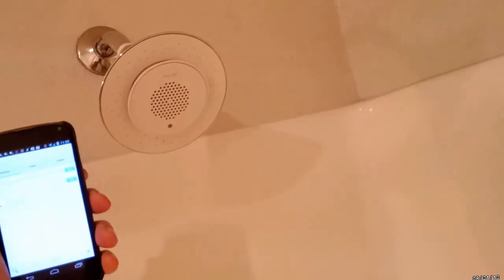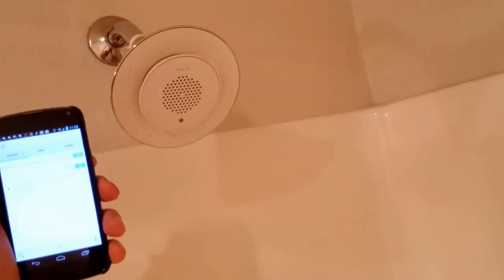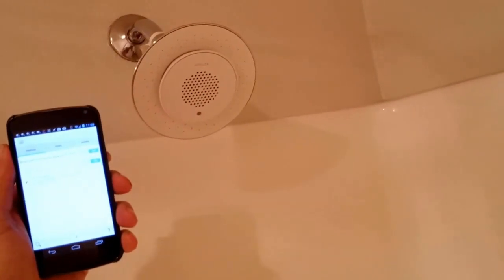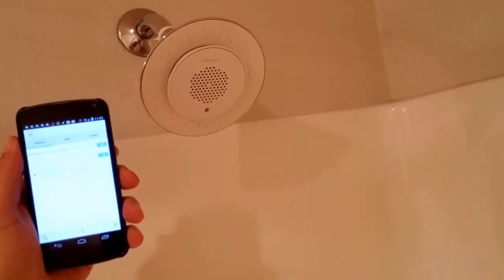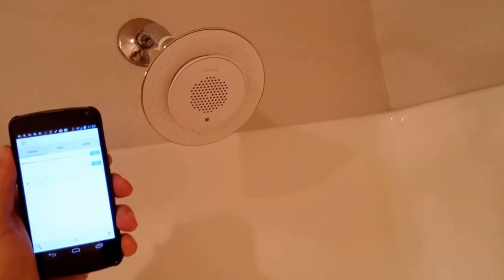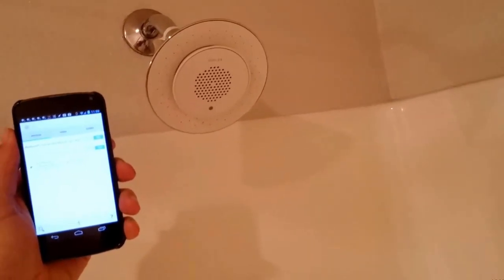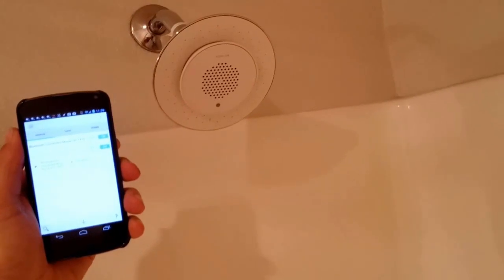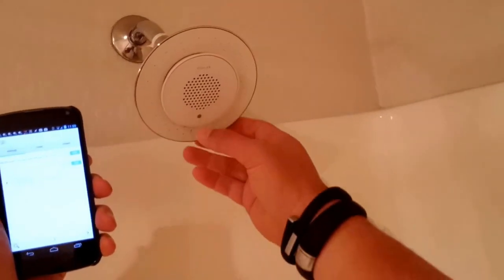Android Tasker Bluetooth Music Demo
Quick demo of the Android Tasker automation app, turning on music when a specific bluetooth connection is established